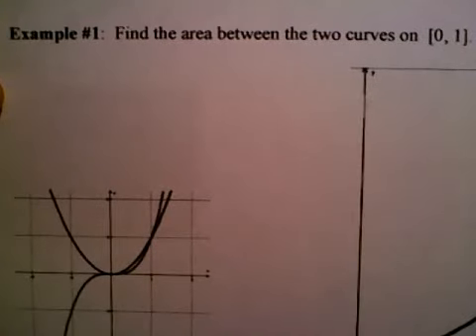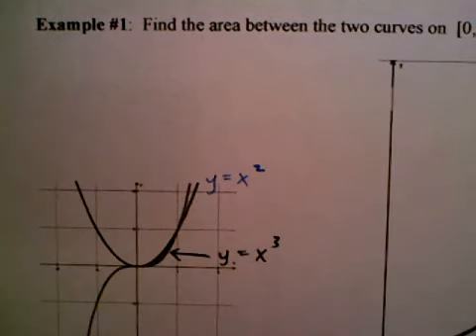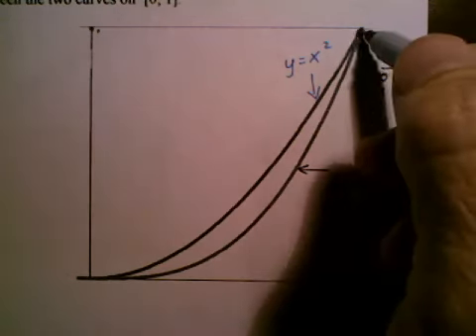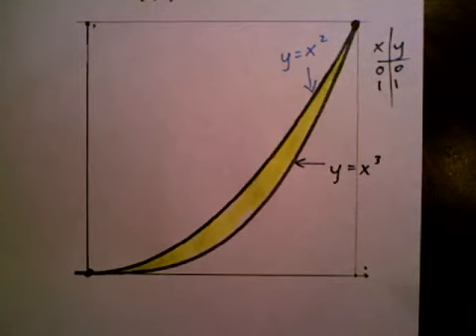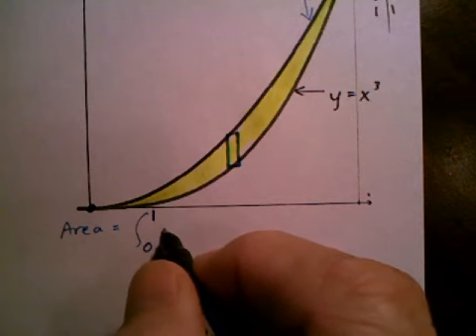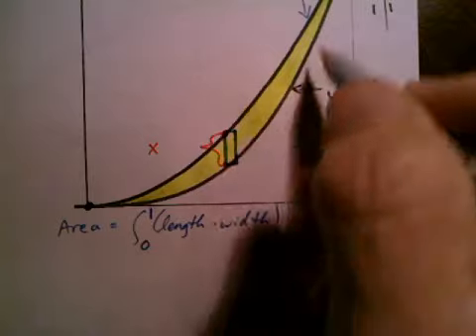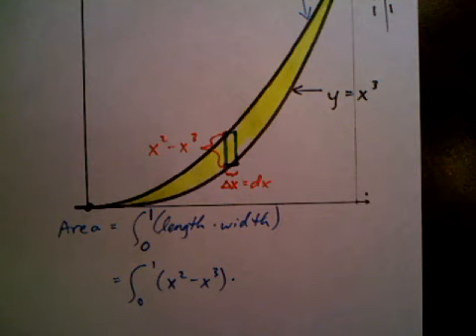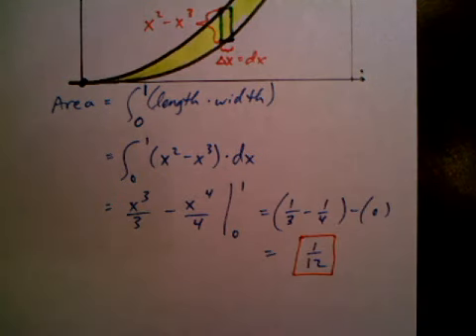BC 7.2 Notes Pg 2